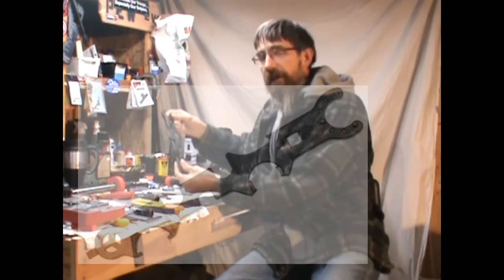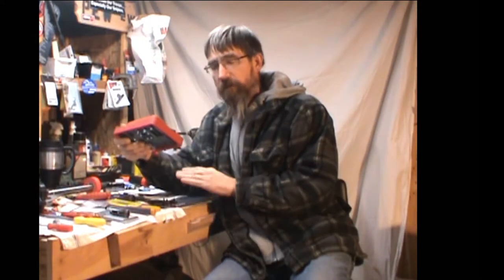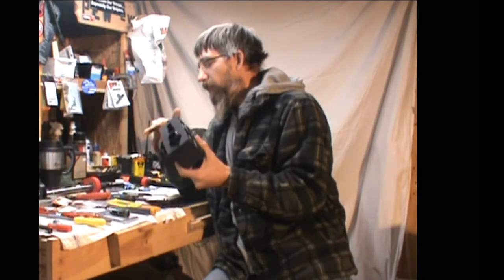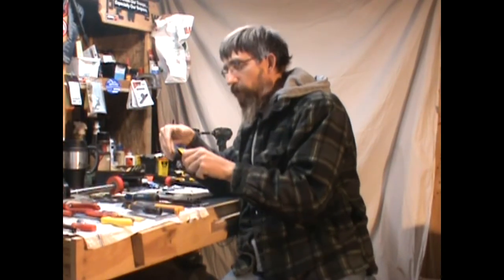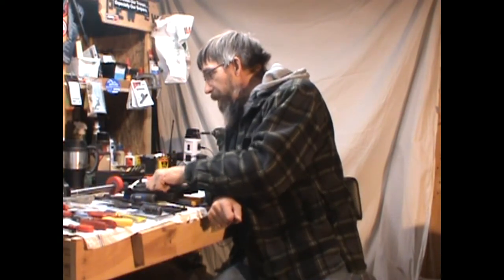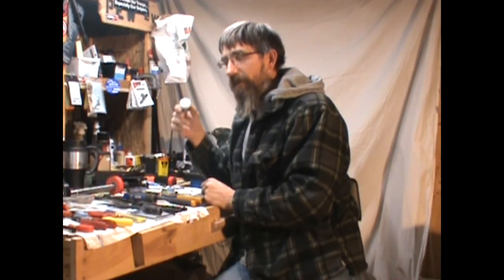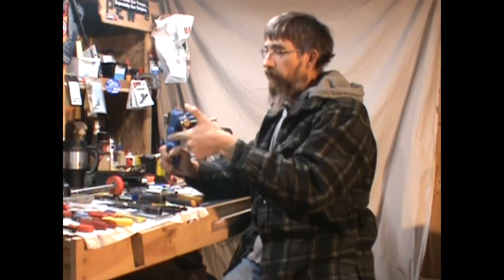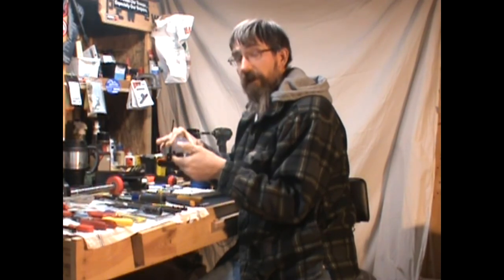Watch This Before you Buy another Tool ! How to Choose the Correct AR M4 Tools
So, As I started out on my journey into assembling or building my first AR- i was totally flustered with what exactly what tools to purchase for my future builds.
Like most of you, I scoured the YouTube and forums like a madman. After about 14 months I have built a list of items I feel are important to share.
Please keep in mind this the opinion of just me and what works and doesn't work.

Chapter Listing :
00:00  - Intro
00:04 - Ben with MidCoast Maine to Tools required v/s wanted to Purchase
00:58 - UTG ARMORER WRENCH TOOL with Torque Wrench
04:30 - Real Avid Armorer punch Block Multi
07:44 - Upper Receiver Vice Clamp Shell From Wheeler
09:18 - Long handled Alan Key Set with multiple end sizes
10:19 - Wheeler Torque Fat Wrench Inch/ lbs
11:45 - End Plate set Screw Tap set- Little Crow Gun Works
13:27 - Standard set of Channel lock Pliers with Soft Jaws
14:09 - Needle Nose Pliers
14:38 - Trigger & Pistol Grip Tools
15:50 - KAW Valley Barrel Dimpling Jig
17:09 - Wheeler Punch Set with Hammer Package
19:38 - Aero Shell 64 Anti seize and Gun Grease Gun Oils
22:50 - Long Sturdy Tweezers and a Bright Pen Flash Light
23:37 - Reliable Long Multi Head Screw Driver Ratcheting if possible
24:08 - Professional Caliper Set
25:02 - Desk Vise / Clamp
25:24 - Different Magazine well Clamp Inserts
28:08 - Go No-Go Field Gages
29:14 - Make Friends With your Local Gun Smith or Trusted Armorer Mentor